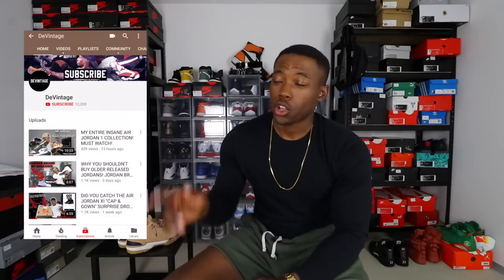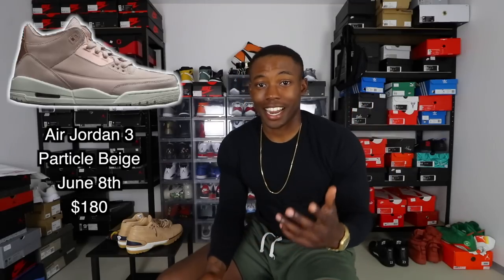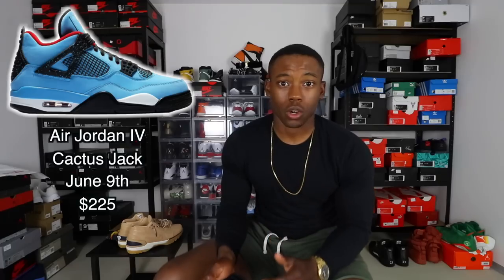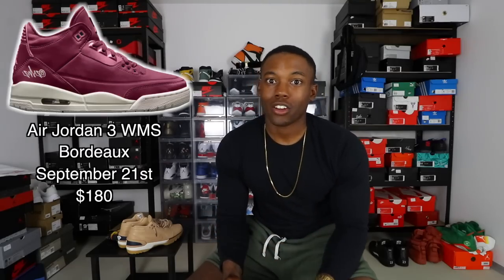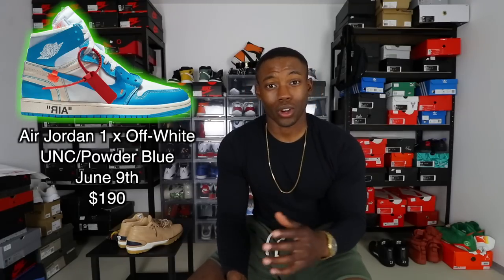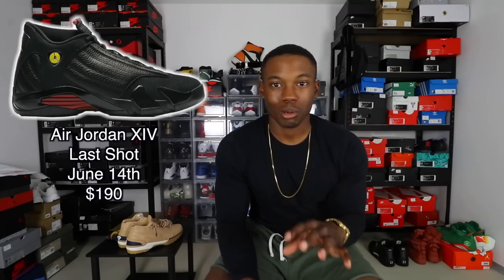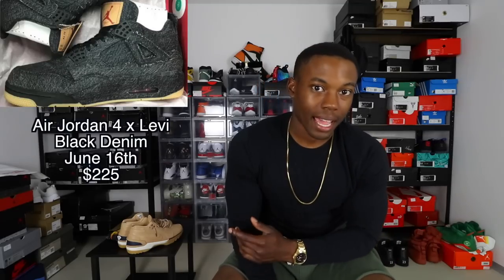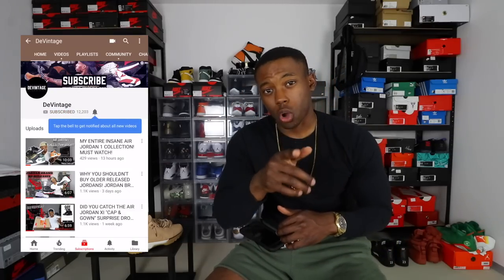AIR JORDAN RELEASES FOR JUNE 2018 (DATES & PRICES)!!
Whats going on Vintage Gang! In this video I will be giving you guys Jordan Brand sneaker release prices and dates for the month of June (2018)! Most of them are highly anticipated, and might shock a couple of people if they sell out! So, if you are going after any of these sneakers start doing your research now to better help your chances of securing a pair! Ley me know in the comment section below which sneakers you are going after! So please if you enjoyed the video and information, share the video, and hit that thumbs up for me! Thanks!

the.gook